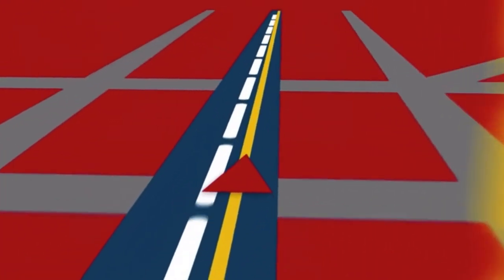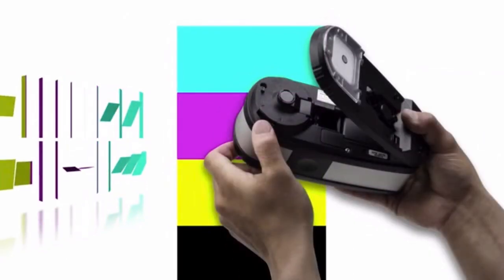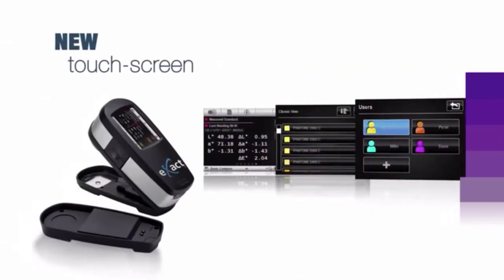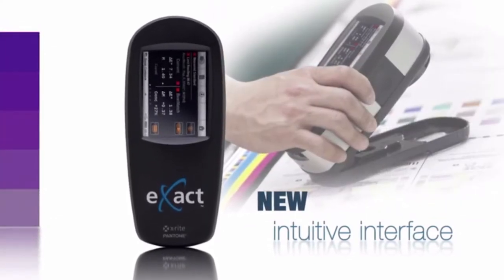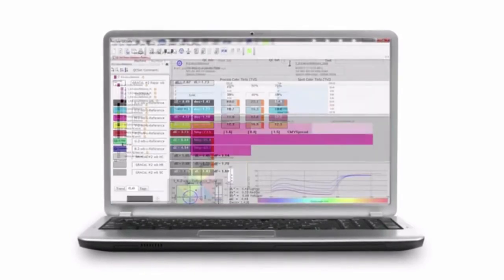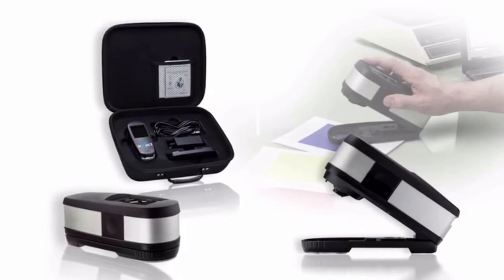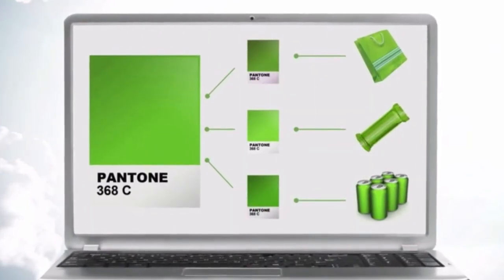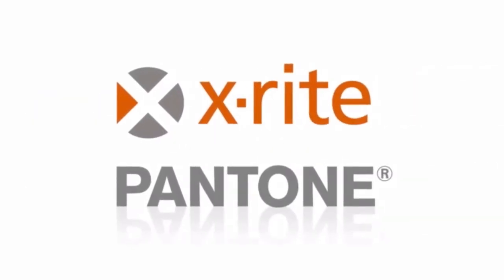Xrite eXact - ¡Color exacto!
El espectrofotómetro portátil X-Rite eXact lleva la medición y la gestión del color a otro nivel. Se trata de una plataforma escalable que se puede mejorar según las necesidades, desde un densitómetro sencillo hasta un instrumento de medición espectral altamente avanzado. eXact hace posible que las imprentas y los convertidores de empaques realmente comprendan, controlen, gestionen y comuniquen el color a lo largo de todas las etapas de la producción, lo que evita trabajos de reimpresión y reprocesamiento no deseados.